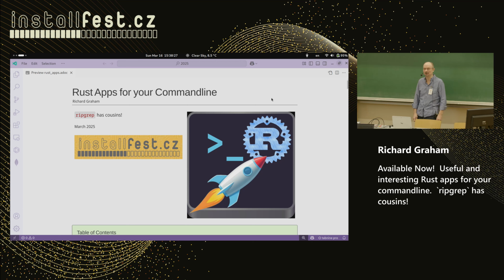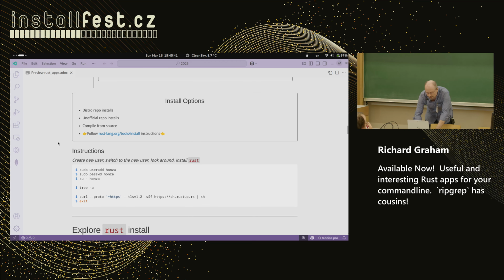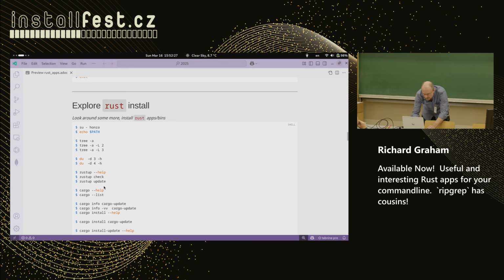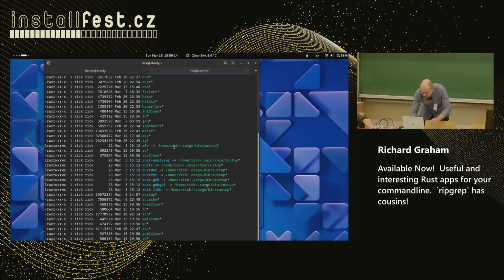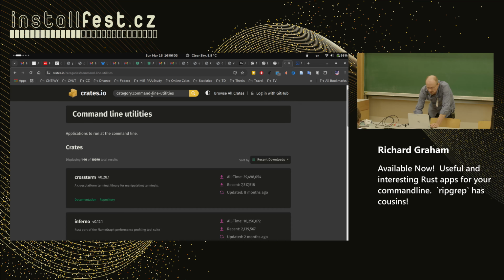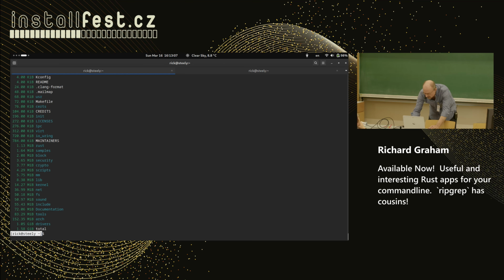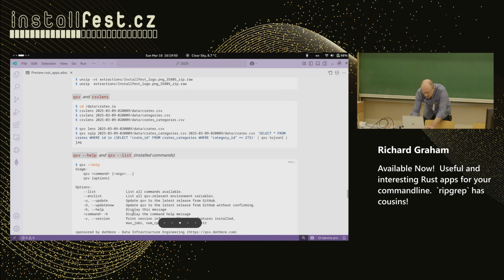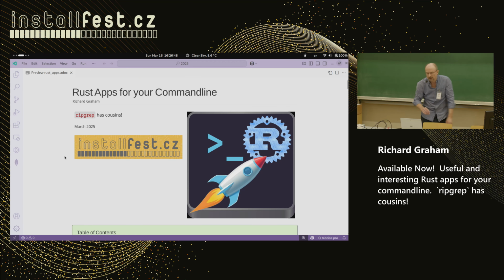Available Now! Useful and interesting Rust apps for your commandline. (Richard Graham)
Abstrakt:
Rust is known to be "blazingly fast and memory-efficient" and there are ready-to-run commandline apps to help speed your system, file, and analysis tasks.  Rust is easy to install and update - and so are the apps.  Want to observe system performance?  There's an app for that!  What to check disk usage?  There's an app for that too!  Want to search a lot of files for a word, phrase, or regex?  Yes, there's an app for that.  AND, these apps run several times, to an order of magnitude faster than the typical system utilities.  The presentation will include a sampling of useful and interesting apps written in Rust along with a demonstration of their performance.

The presentation will demonstrate installing and updating Rust, and Rust commandline apps.  The selection of commandline apps will demonstrate the utility and performance of ready-to-run apps for system, file, presentation, and analysis tasks.  No previous knowledge of Rust, or Rust development is needed.  This is a presentation about the apps developed in Rust that you can run from the commandline right now.

Vyrobilo AVC SiliconHill, 2025